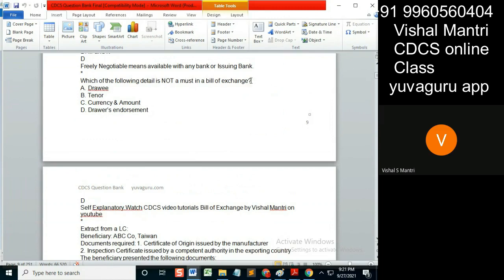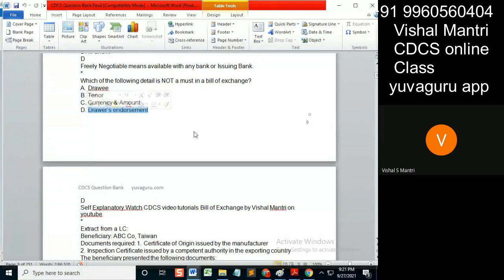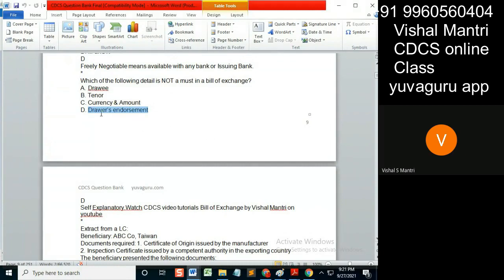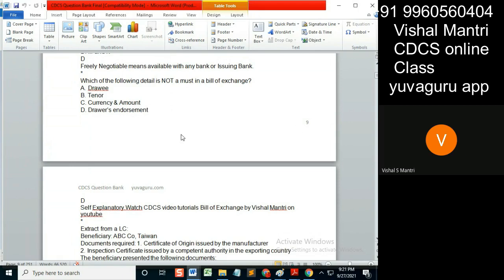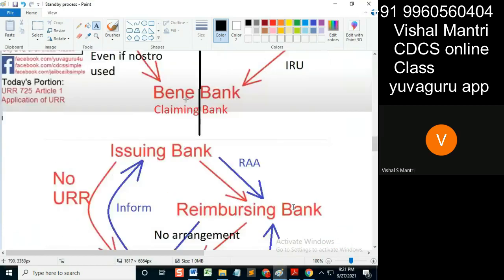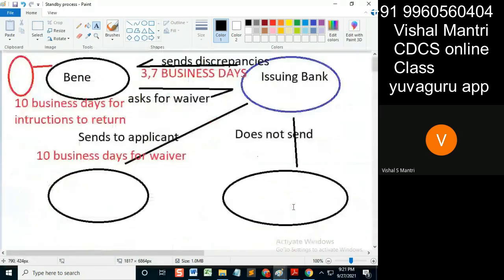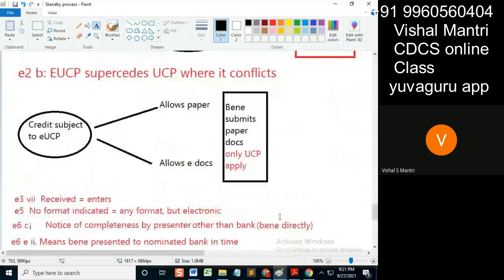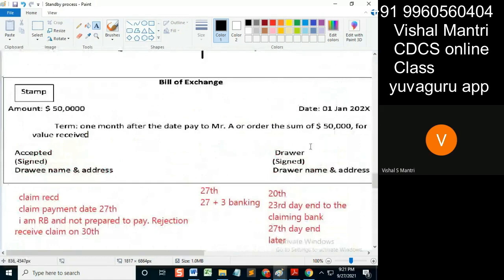CDCS class eUCP Incoterms 26092021 watermark#shorts111